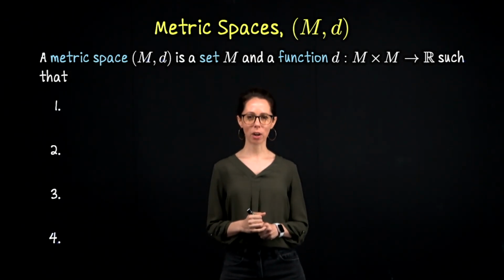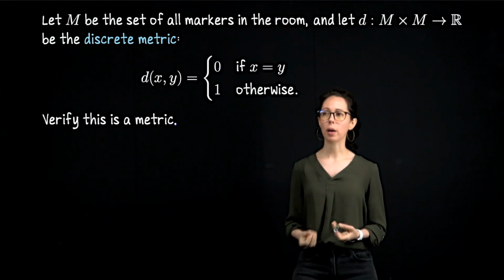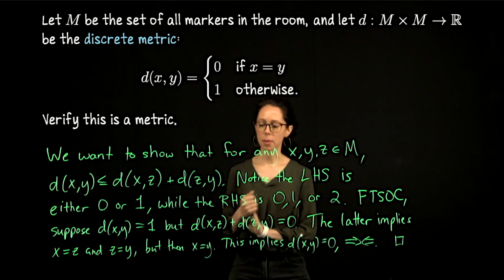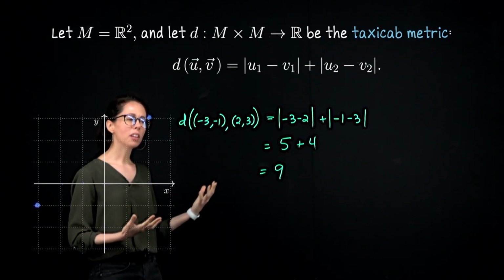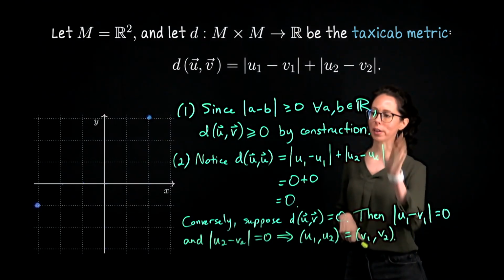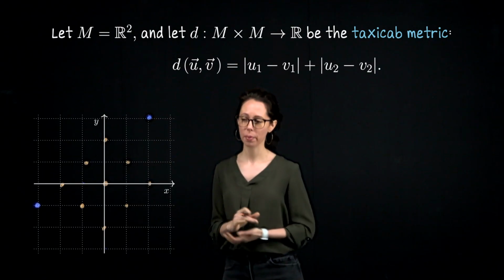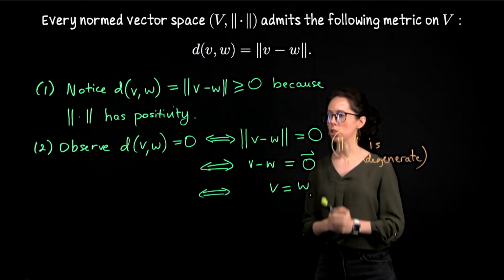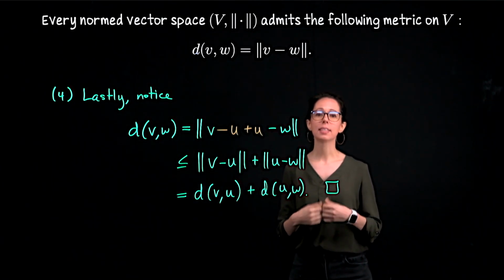Metric Spaces Introduction, Real Analysis II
In this lecture, I define the concept of a metric space, a fundamental domain in real analysis. A metric space requires two things: a set M and a function D that measures the distance between elements in M. We'll explore the four essential properties a metric must satisfy: positivity, non-degeneracy, symmetry, and the triangle inequality.

We begin by defining these properties in detail. Positivity means the distance is never negative. Non-degeneracy ensures the distance is zero if and only if the elements are the same. Symmetry indicates that the distance from X to Y is the same as from Y to X. The triangle inequality states that the direct distance between two points is always less than or equal to the distance traveled via a third point.

To illustrate, we explore a discrete metric space, where the distance as either 0 or 1. We'll verify this space meets all metric properties. Next, we examine the taxi cab metric on the xy-plane, calculating distances based on city block paths rather than straight lines. We'll check that this metric also satisfies the four properties and discuss its unique geometric implications, such as diamond-shaped circles.

Finally, I demonstrate that any normed vector space induces a metric, proving that the norm's properties ensure the metric properties. This concludes with a discussion on the broader implications and limitations of metrics derived from norms.